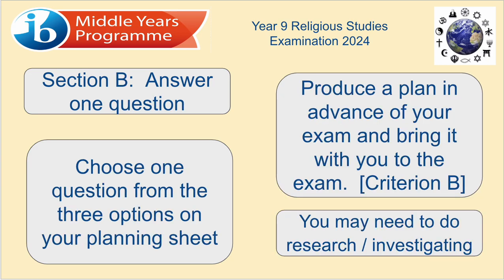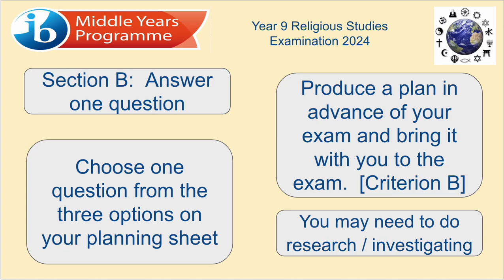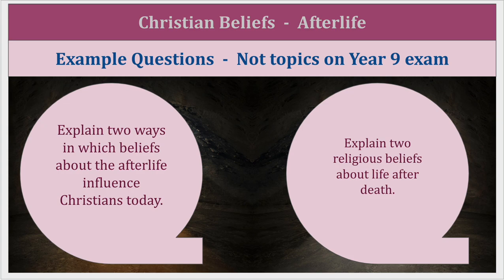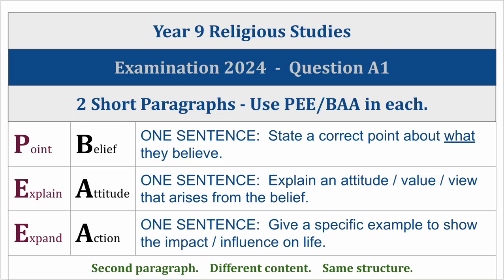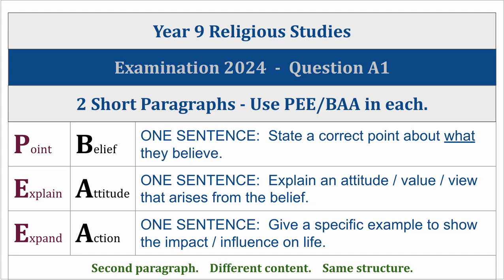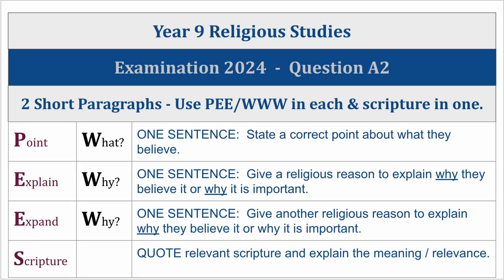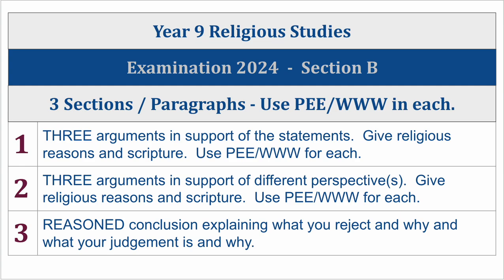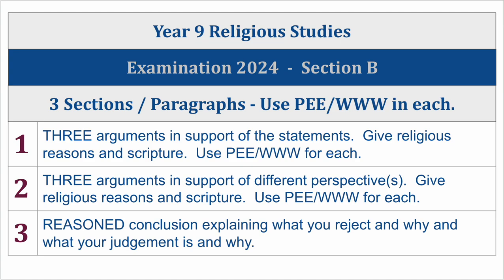Year 9 RS exam info